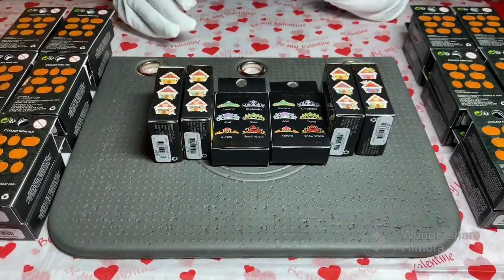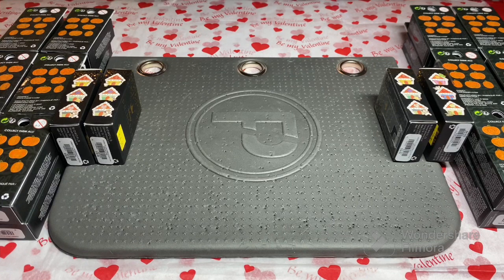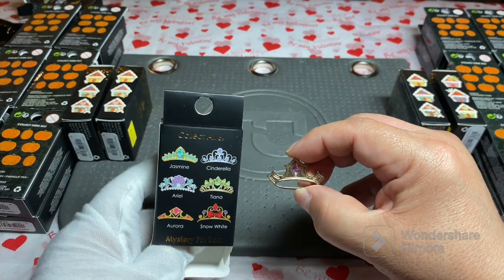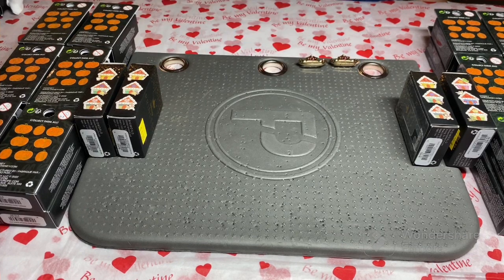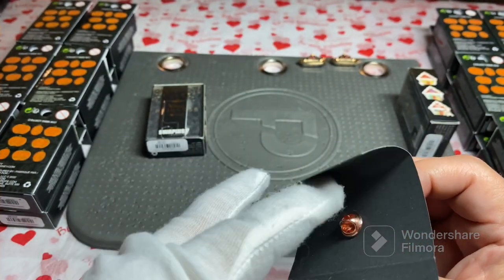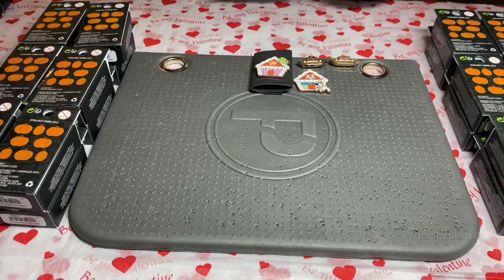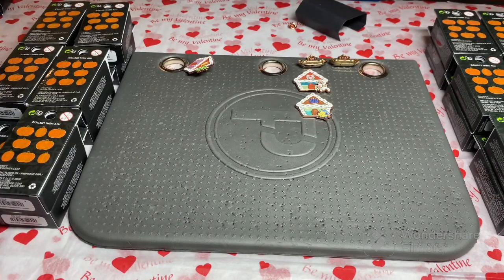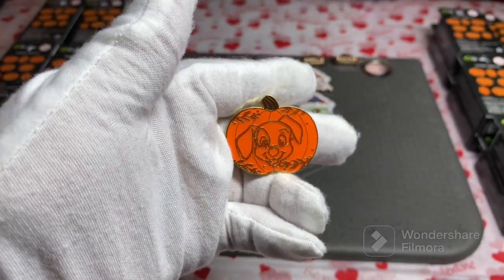Deeply Discounted Disney Pin Unboxing | BoxLunch Haul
Welcome back everyone! We have a giant discounted pin unboxing from BoxLunch and we're excited to share our finds. Also... did you know Hobby Lobby sold Neon Tuesday pins now? We hope to pull a ton of unique pins; wish us luck!

PinPics
Disney Pin Forum